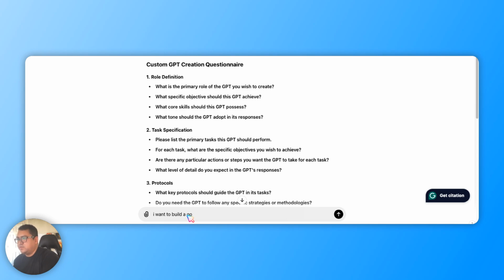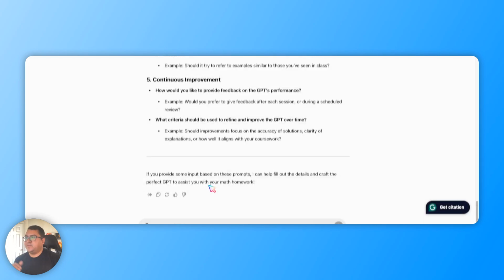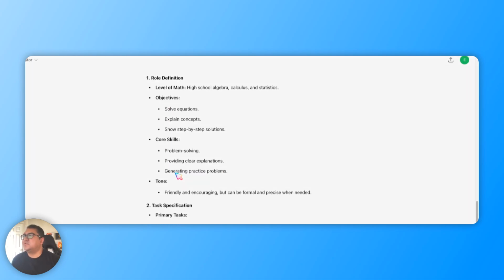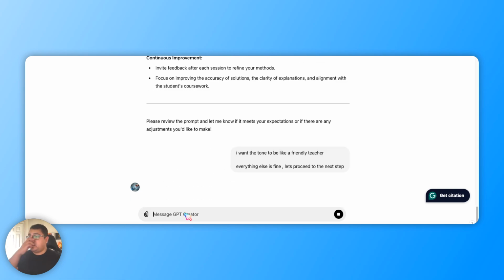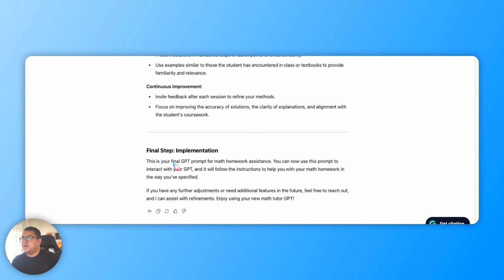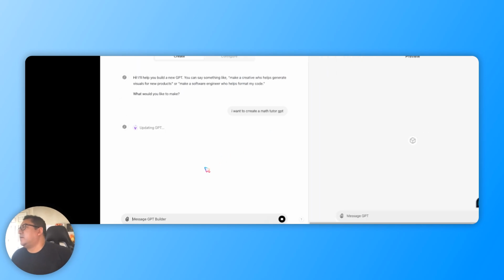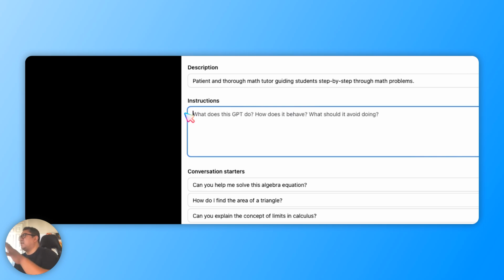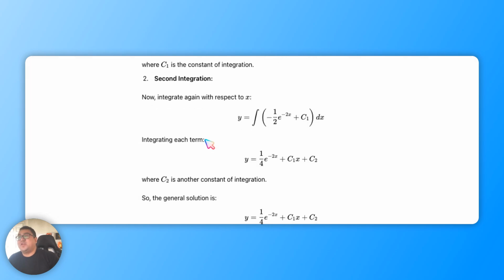How to Build a Useful AI Chatbot the EASY Way!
🚀 Want to build your own Custom GPTs without the hassle? In this step-by-step tutorial, I'll show you how to create powerful and useful Custom GPTs quickly and easily. Whether you're a beginner or have some experience, this guide will walk you through the process, from setting up to deploying your custom AI models.

💡 Make It Even Easier!

You don't have to start from scratch! Use my Custom GPT Creator GPT to effortlessly create your own advanced GPTs.
Have questions? Drop them in the comments below, and I'll do my best to help you out.